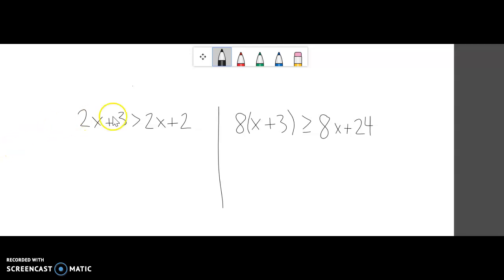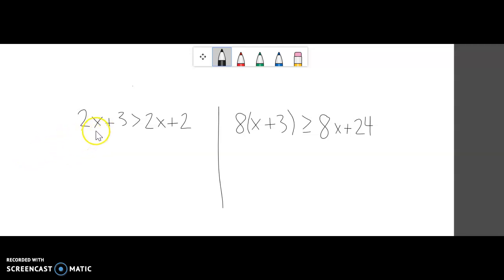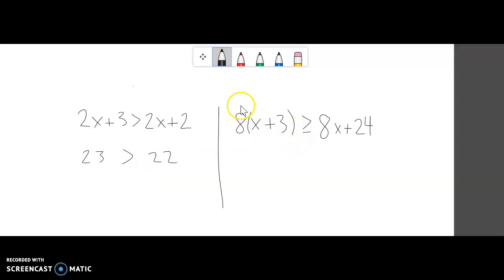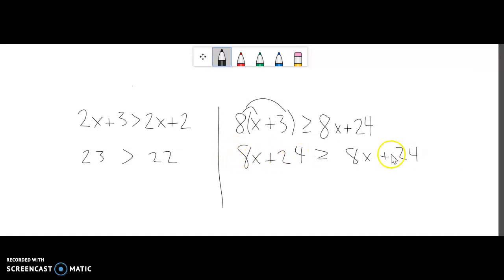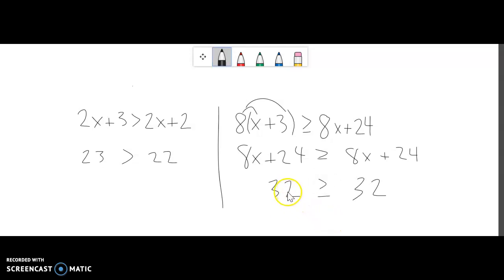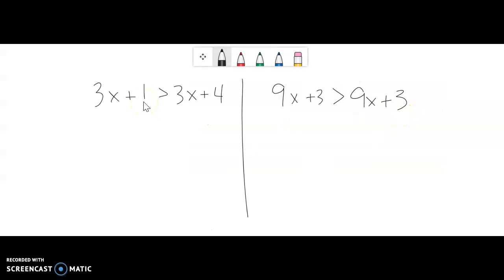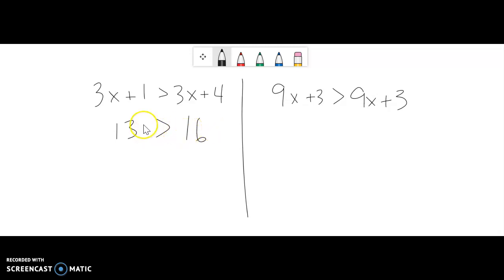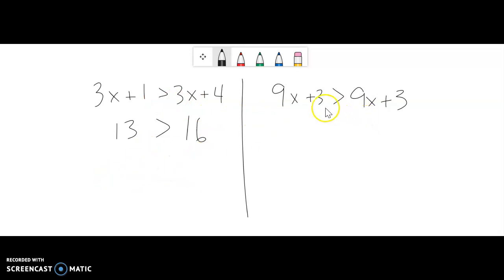Infinite Solution & No Solution Inequalities